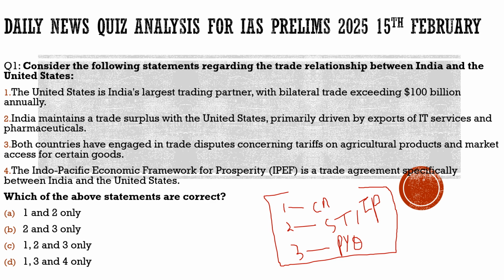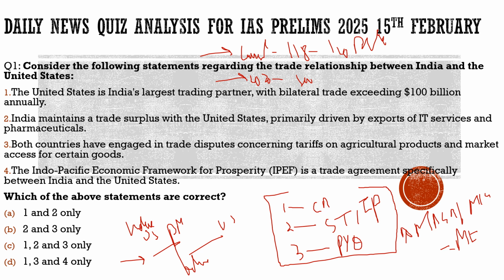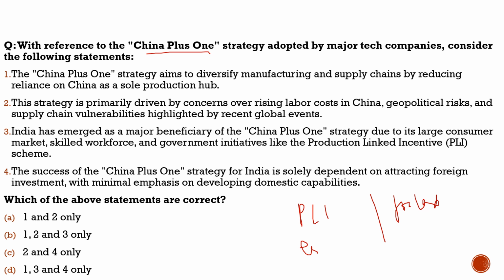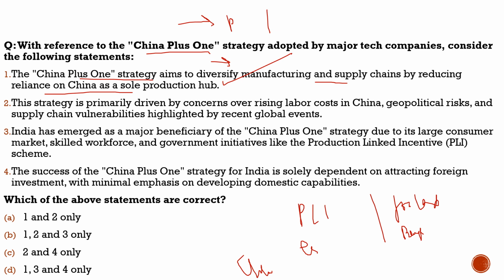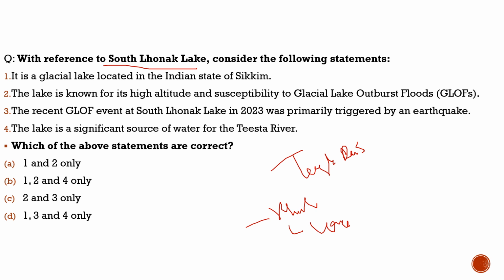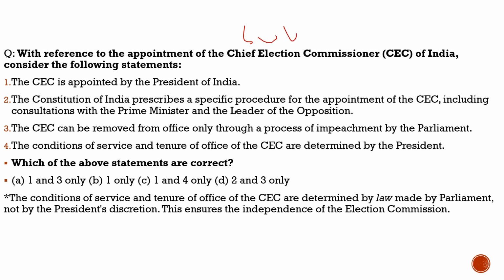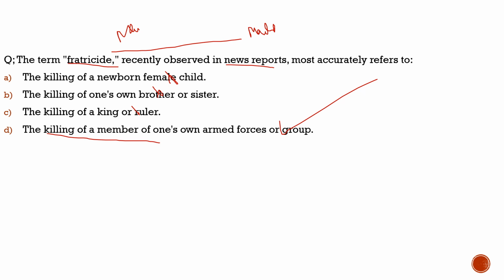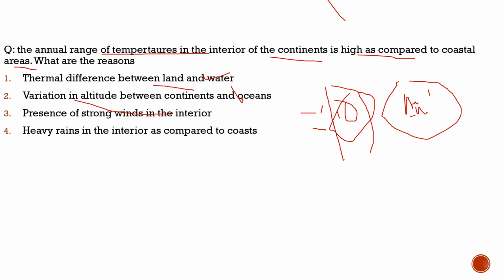Daily Current Affairs Quiz|15th February| The Hindu News Analysis Questions|Current Affairs Today